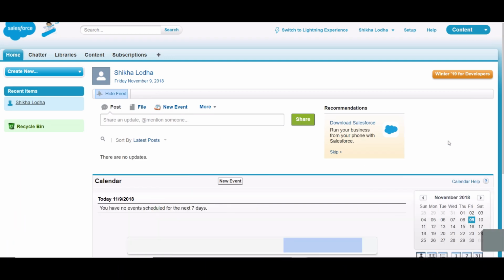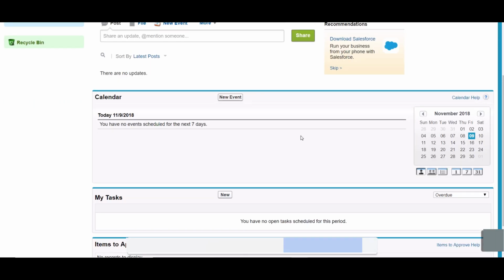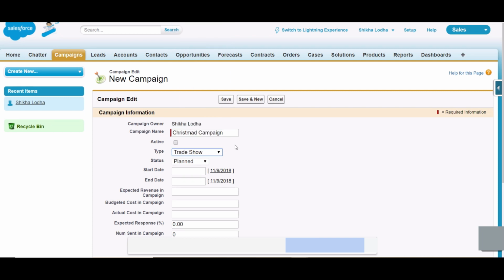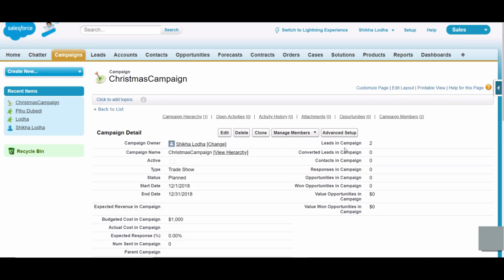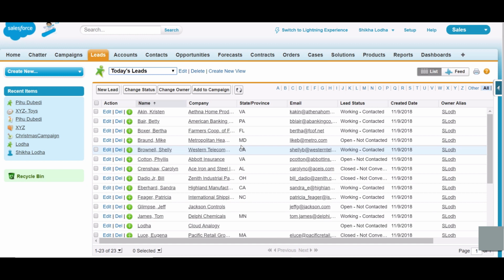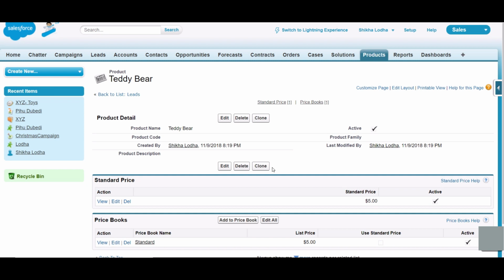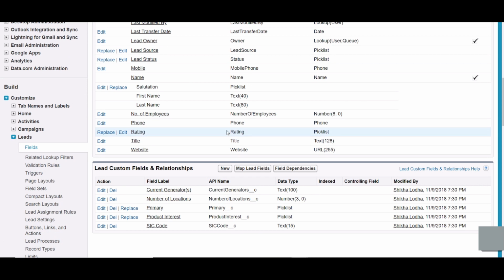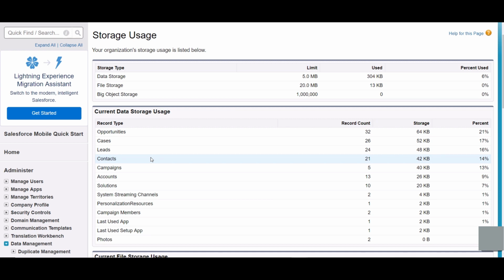Salesforce Beginners Walk-through for End Users & Developers (Part 1)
Many of the new Salesforce users, beginners developers or admins who want a quick introductions/walk-through of Salesforce must enjoy this walkthrough. Salesforce Sales Cloud is a customer relationship management (CRM) platform designed to support sales, marketing and customer support in both business-to-business (B2B) and business-to-customer (B2C) contexts.
Here is one of the videos for all the beginners in salesforce.